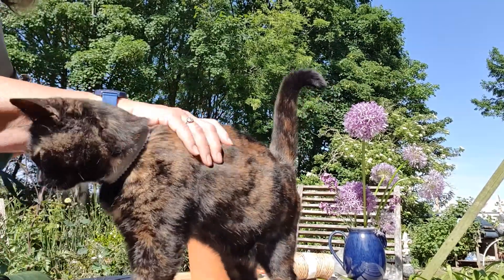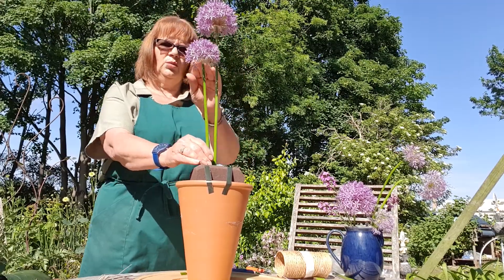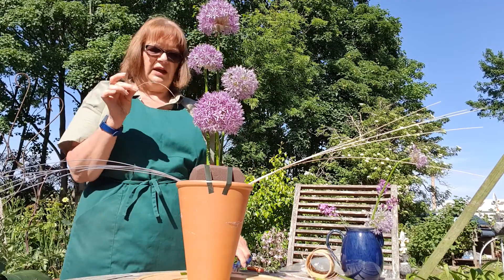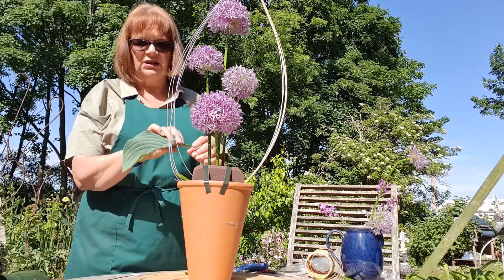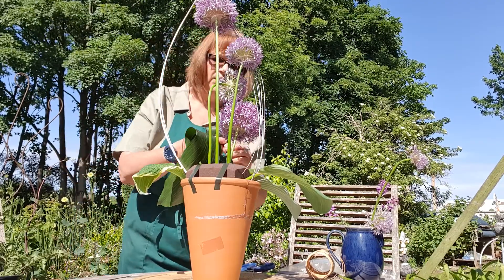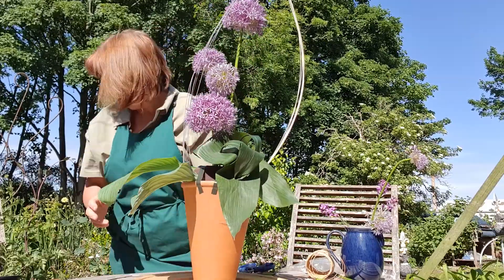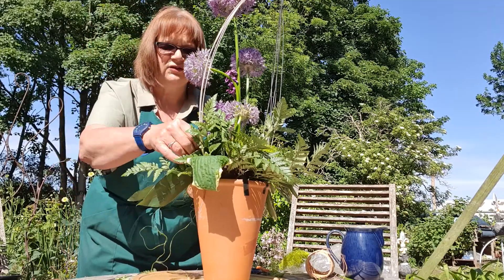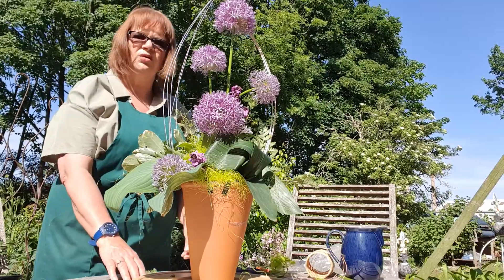An allium arrangement from the garden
A simple arrangement with just a few flowers makes a statement